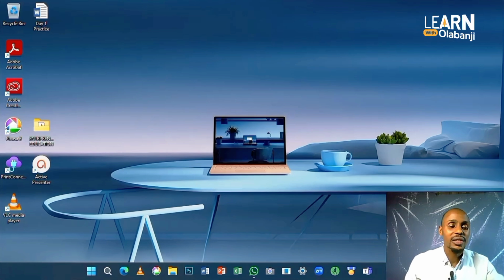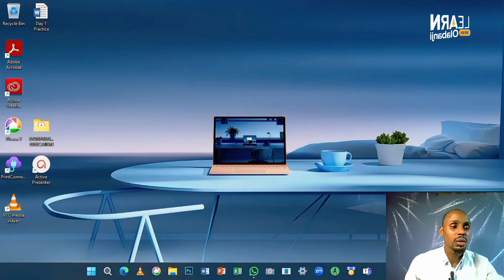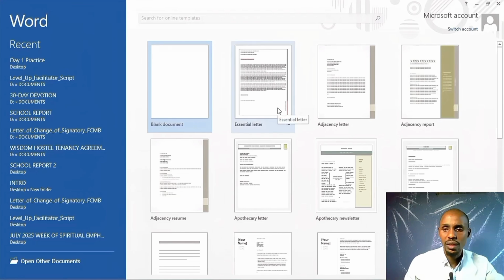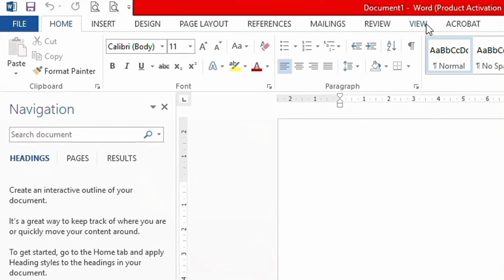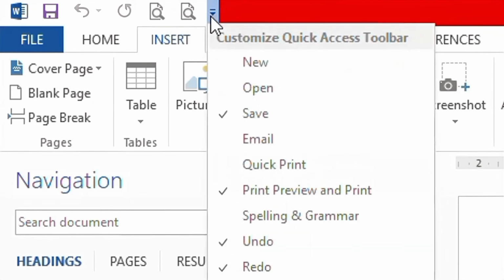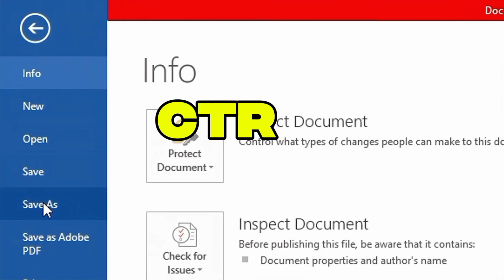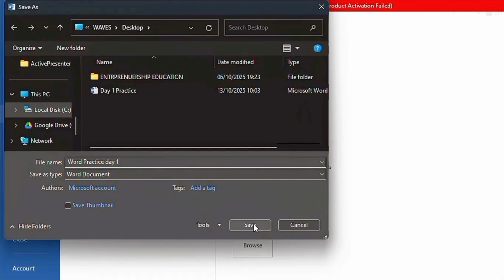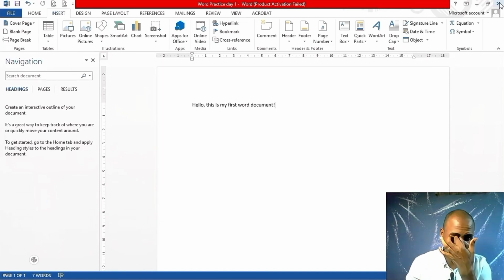Microsoft Word Tutorial for Beginners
Welcome to the first of my step-by-step Microsoft Word tutorial series! In this beginner-friendly lesson, you’ll learn the absolute basics of using Word, including:
0:00 Intro
1:12   What Microsoft Word is and why it’s useful
1:42  How to open Word and create a blank document
3:06 A tour of the Word workspace (Ribbon, Toolbar, and Document Area)
4:59 How to type, save, and close a document

By the end of today’s session, you’ll feel confident opening Word and starting your very first document.